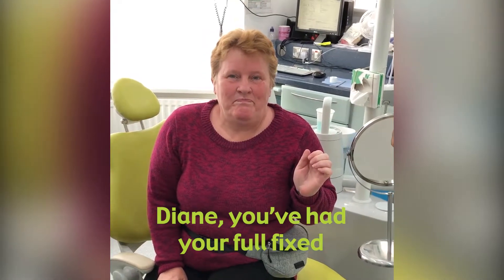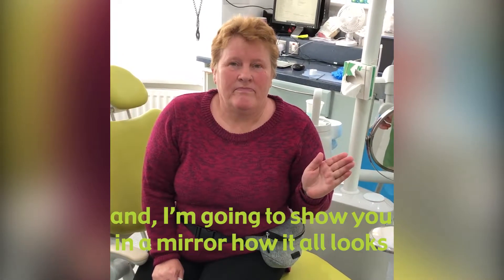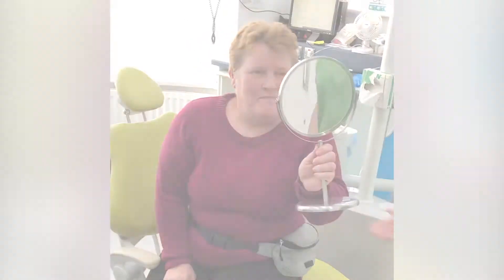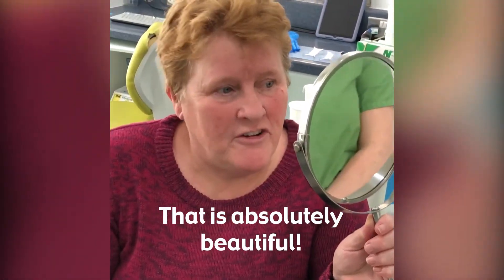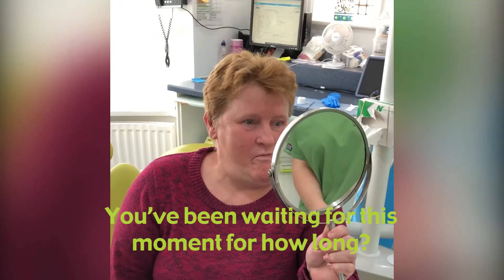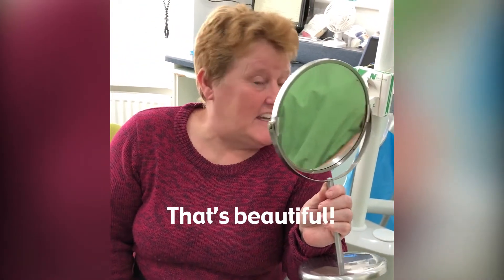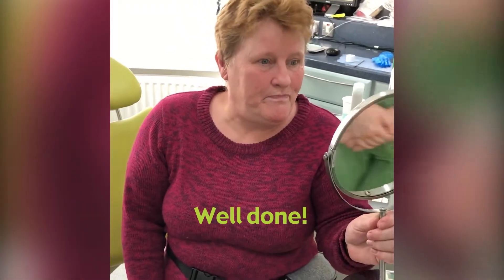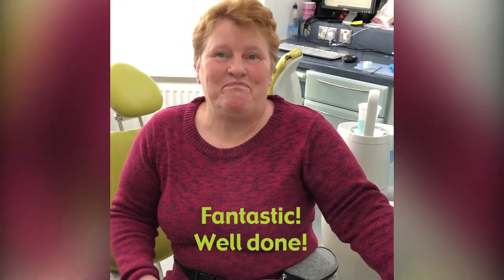Full same Day Implants - Synergy Dental Testimonial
We took a CT Scan of the patient to determine how much bone we had available and what grafting may need doing. This was also used to plan where we wanted to place the implants and where was best and then a surgical guide is then milled based off this scan and where we plan the implants.

Zuber Bagasi - Synergy Dental Clinic Blackpool